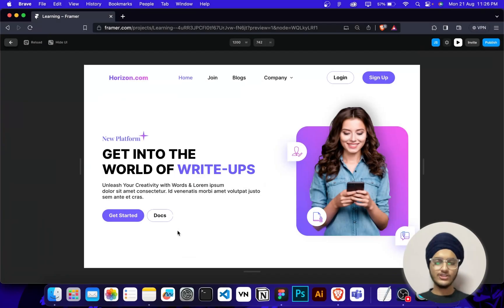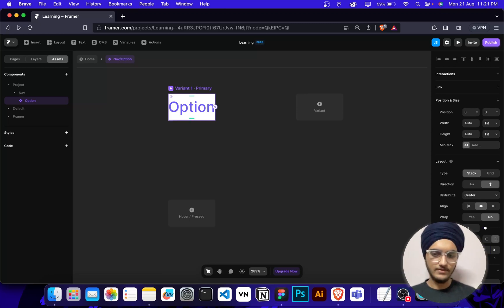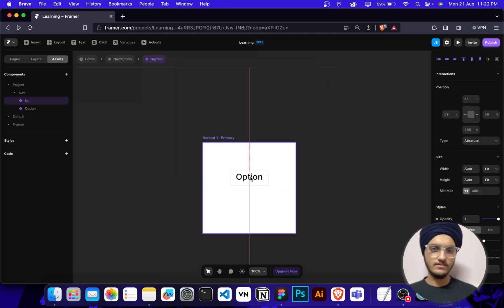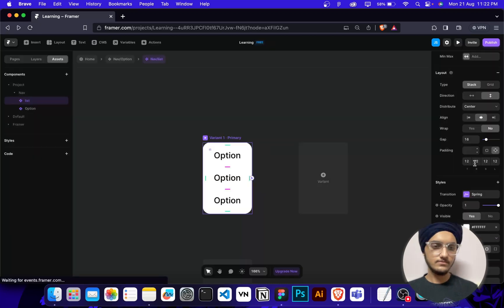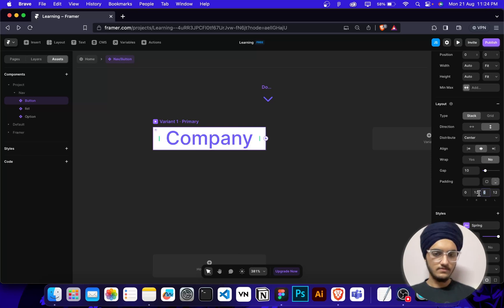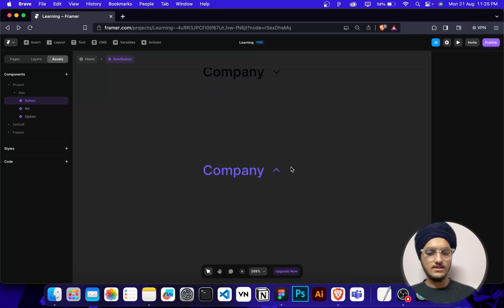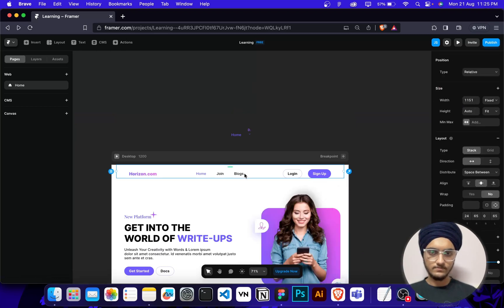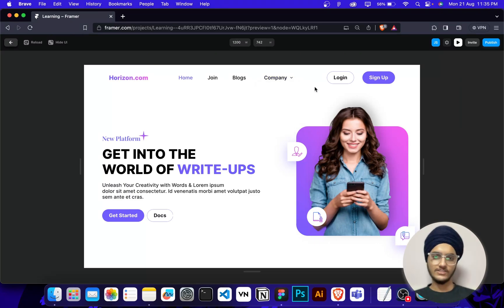How to create Dropdown Navbar hover effect in Framer(Easy) by Jaspreet.Design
In this step-by-step tutorial, you'll learn how to effortlessly design a captivating dropdown navbar hover effect in Framer. Whether you're a beginner or an experienced designer, you'll find this tutorial easy to follow along with.

Let's dive into the world of Framer and enhance your design skills together!